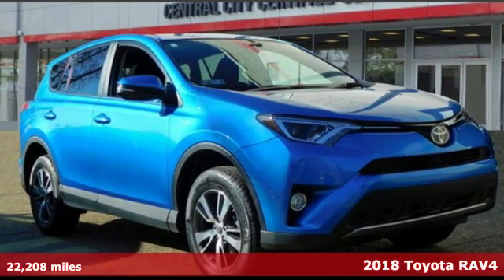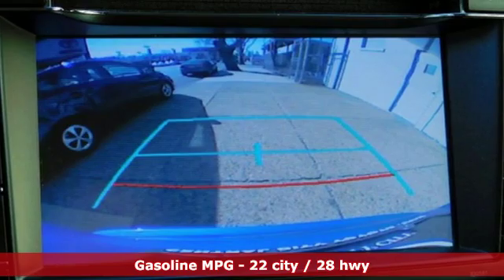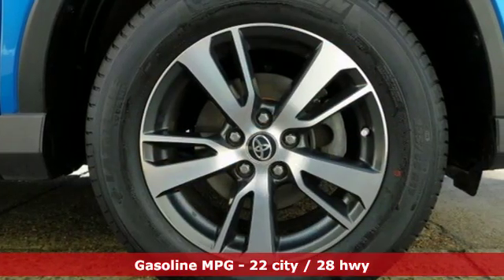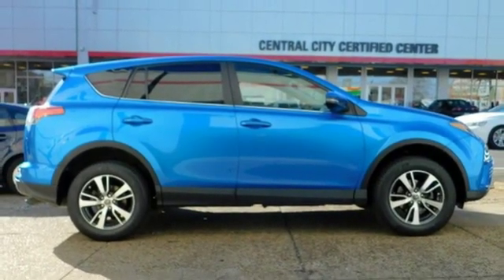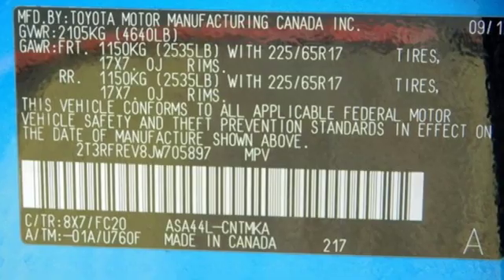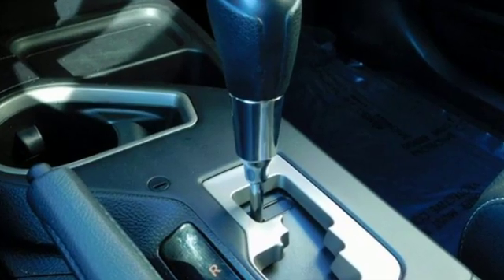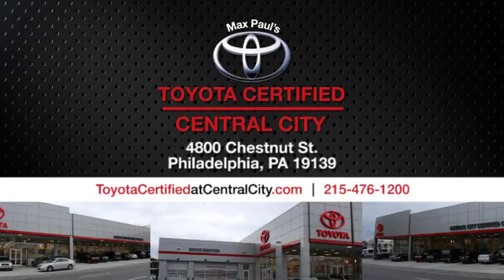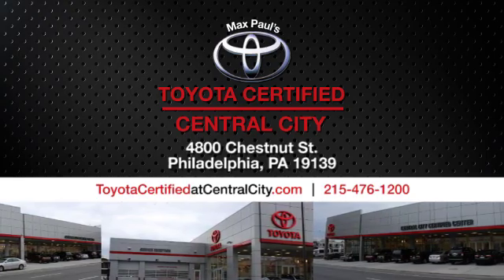2018 Toyota RAV4 Philadelphia, PA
Year: 2018
Make: Toyota
Model: RAV4
Trim: XLE
Engine: 4 Cyl. 2.5 L
Transmission: Automatic
Color: Electric Storm Blue
Interior: Black
Mileage: 22208
Stock #: EN0013
VIN: 2T3RFREV8JW705897
1 Safe and reliable, this 2018 Toyota RAV4 XLE makes room for the whole team. Toyota Safety Sense C, Side Impact Beams, Rear Child Safety Locks, Outboard Front Lap And Shoulder Safety Belts -inc: Rear Center 3 Point, Height Adjusters and Pretensioners, Low Tire Pressure Warning.*Know the Toyota RAV4 is Protecting Your Most Precious Cargo *Lane Departure Alert (LDA) Lane Keeping Assist, Lane Departure Alert (LDA) Lane Departure Warning, Electronic Stability Control (ESC), Dual Stage Driver And Passenger Seat-Mounted Side Airbags, Dual Stage Driver And Passenger Front Airbags, Driver Knee Airbag and Passenger Cushion Front Airbag, Curtain 1st And 2nd Row Airbags, Airbag Occupancy Sensor, ABS And Driveline Traction Control.*Fully-Loaded with Additional Options*Wheels: 17 5-Spoke Superchrome Alloy -inc: caps, Variable Intermittent Wipers, Urethane Gear Shift Knob, Trip Computer, Transmission: 6-Speed Automatic, Transmission w/Driver Selectable Mode, Sequential Shift Control and Oil Cooler, Toyota Safety Sense C.*Visit Us Today *Treat yourself- stop by Central City Toyota located at 4800 Chestnut St, Philadelphia, PA 19139 to make this car yours today!

Address:
4800 Chestnut St.